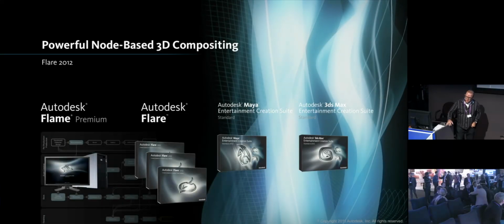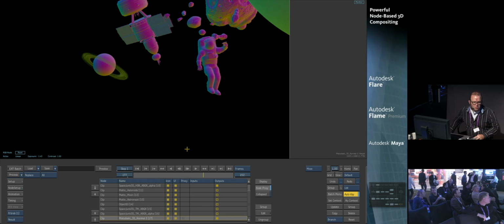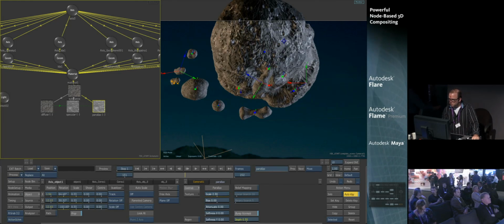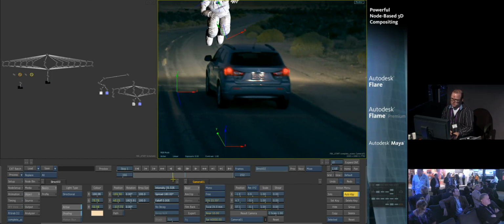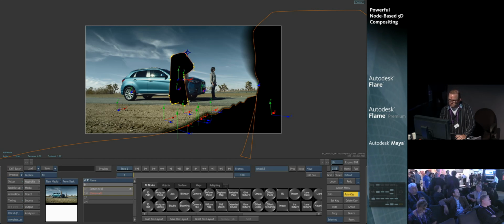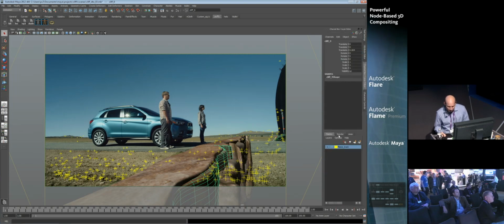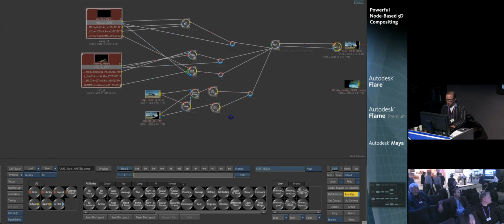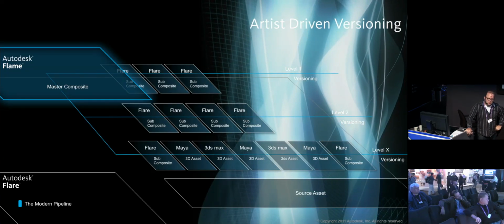Autodesk® Flare™ - Powerful Node-Based 3D Compositing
Autodesk Flare is based on the creative tools in Autodesk Flame, including Batch and the Action 3D compositing environment. Learn why Flare is a good choice for facilities looking for a flexible way to expand creative capabilities in collaborative, Flame-based finishing workflows. Discover the benefits of an artist-driven versioning workflow between multiple seats of Autodesk Flare and Flame.